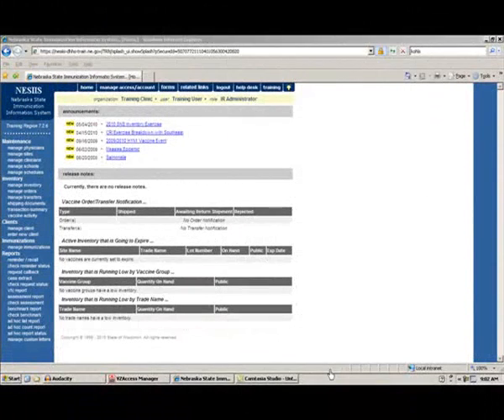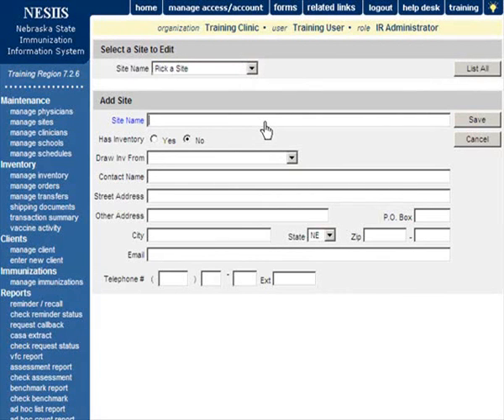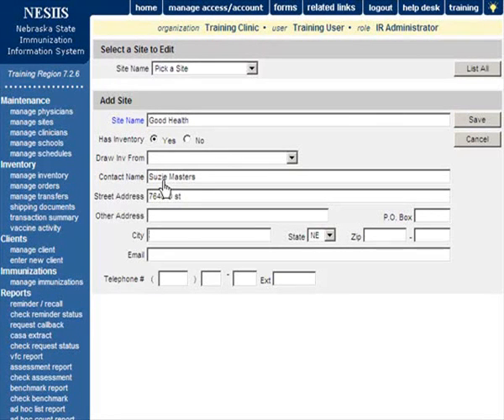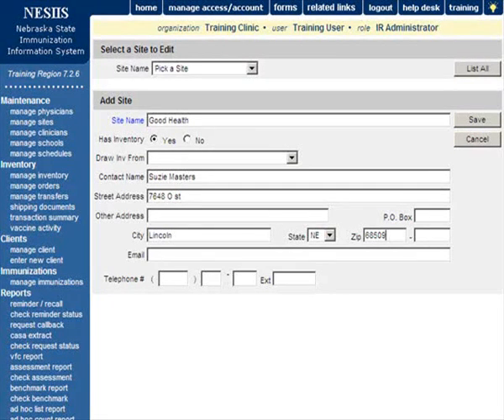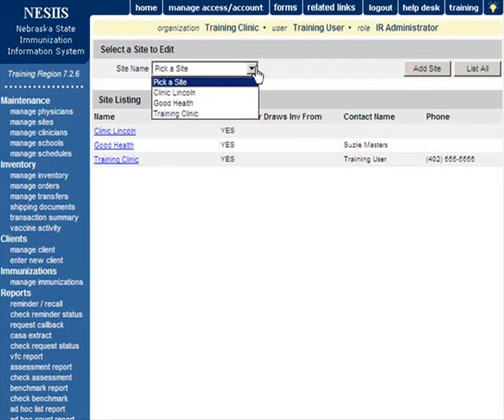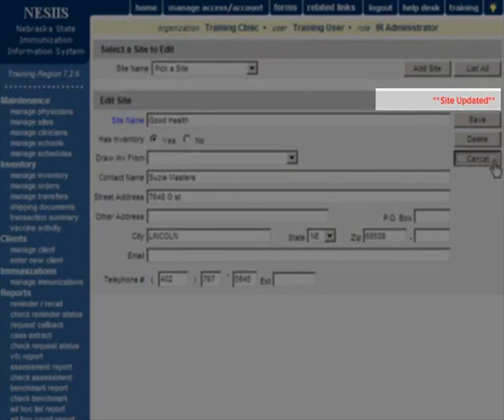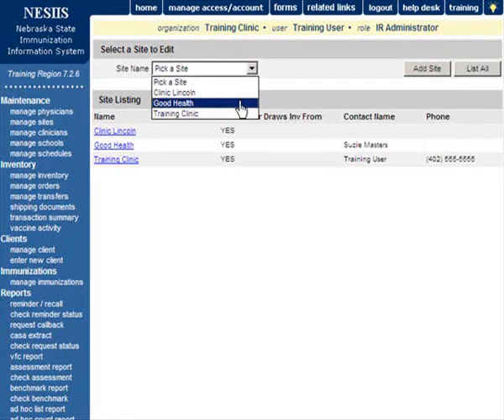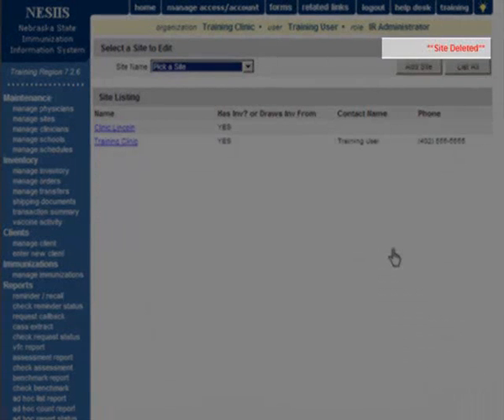Manage Sites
Many clinics have sub-sites where they also provide immunizations. Here we show how to add in those sites which is very beneficial for tracking and reporting.